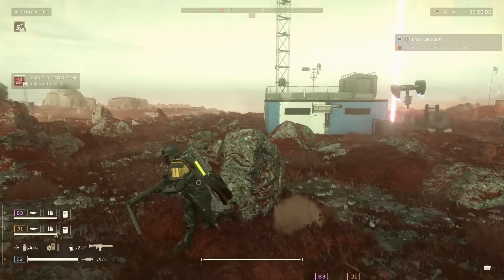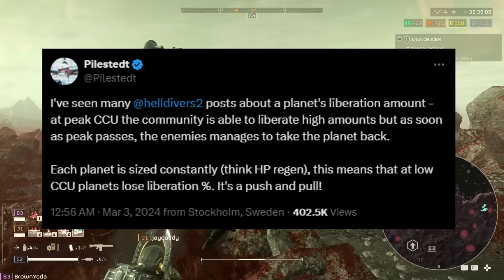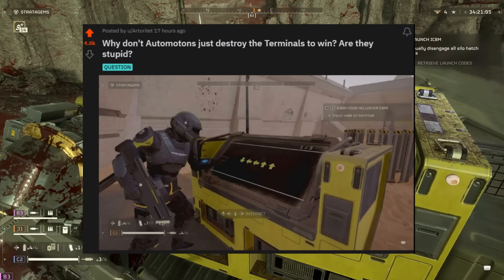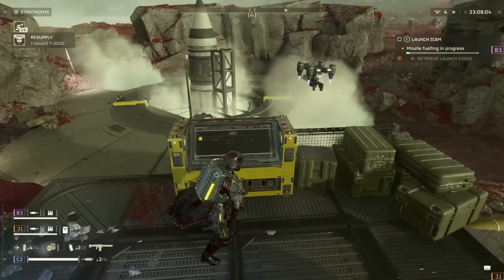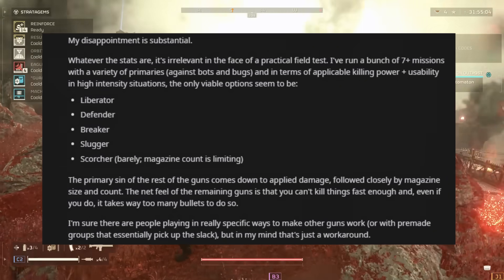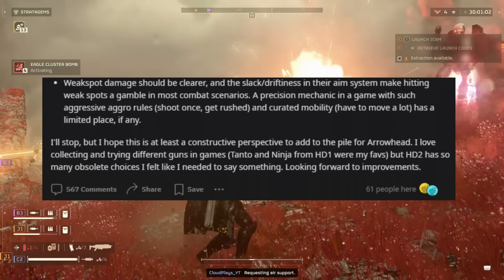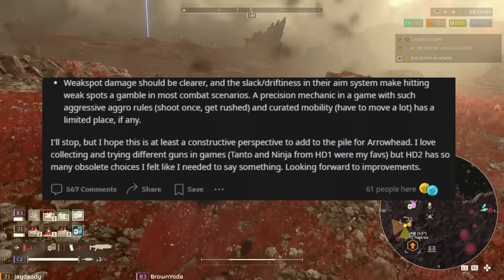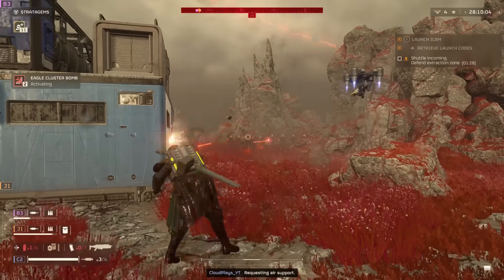Helldivers 2 CEO Speaks Out About The Major Order! Weapon Balancing Needs Fixing!